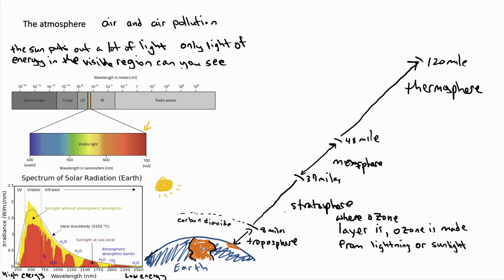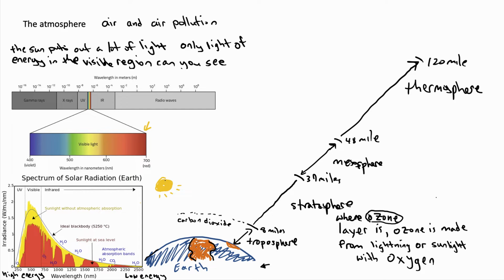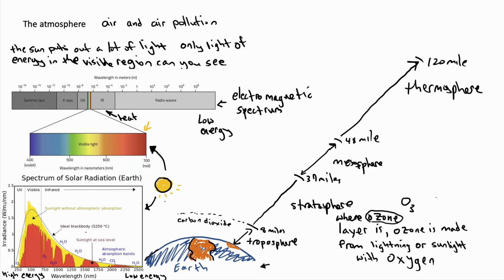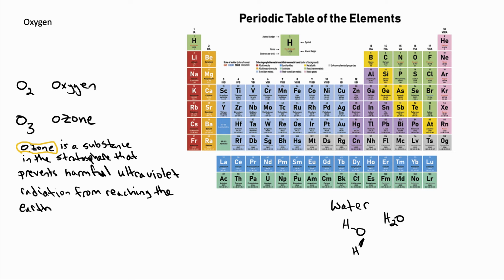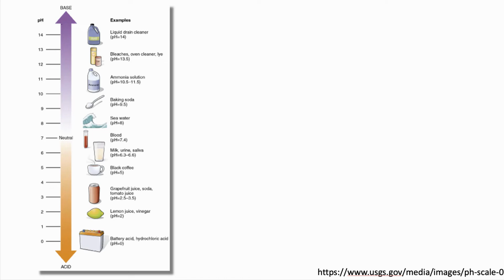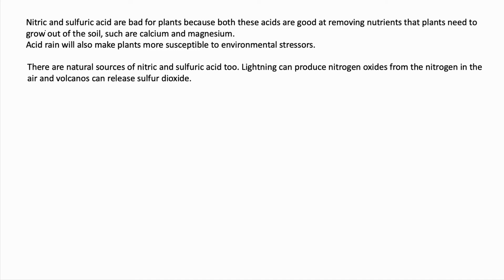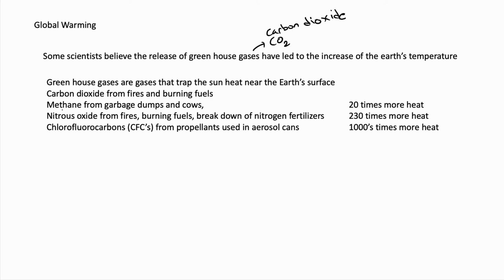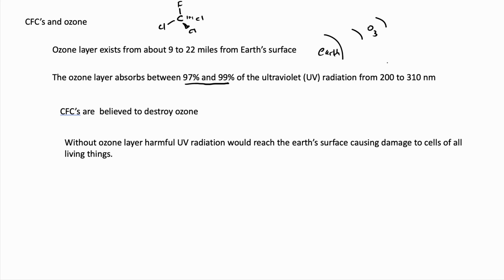atmospheric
atmospheric environmental science and pollution